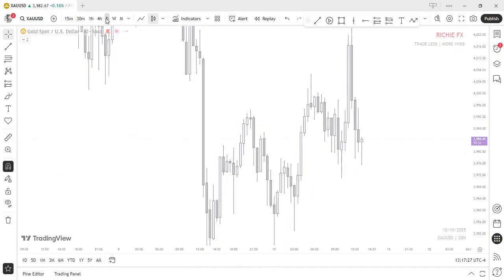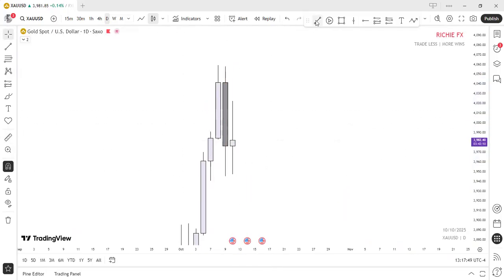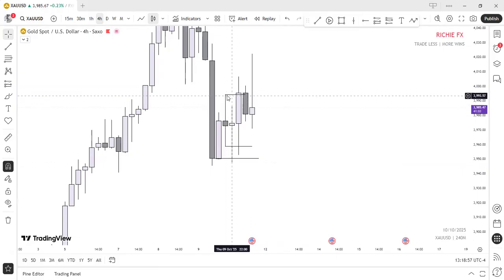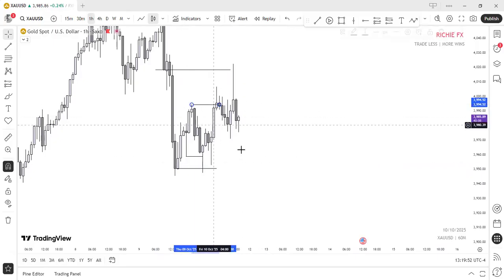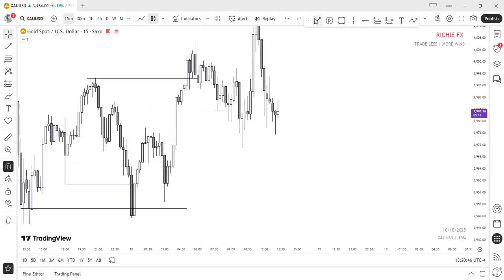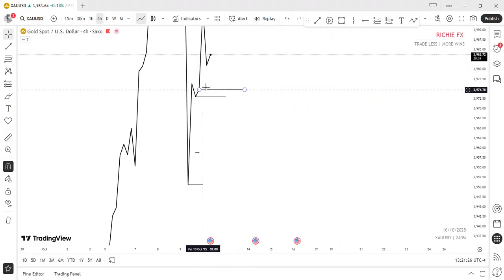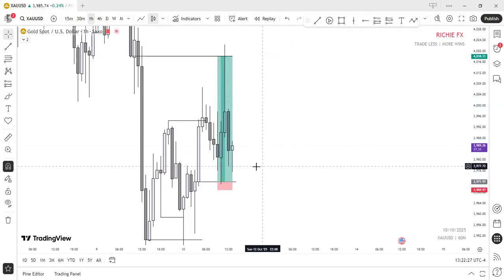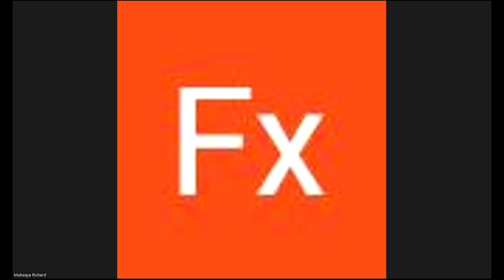“How I Caught These INSANE Moves on XAUUSD & CHFJPY 🔥 | Smart Money Breakdown”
In this video, I break down exactly how I caught these INSANE moves on XAUUSD and CHFJPY using Smart Money Concepts (SMC).

You’ll see my full analysis — from market structure, liquidity zones, and entry confirmations to trade management and profit-taking.

If you’ve been struggling to understand how Smart Money works or how to catch clean setups like this, make sure you watch until the end!

💡 What you’ll learn:

How I identify high-probability setups on XAUUSD & CHFJPY

The exact confirmation I used before entering

Smart Money techniques that work in live markets

XAUUSD